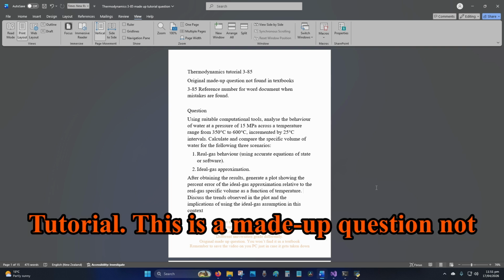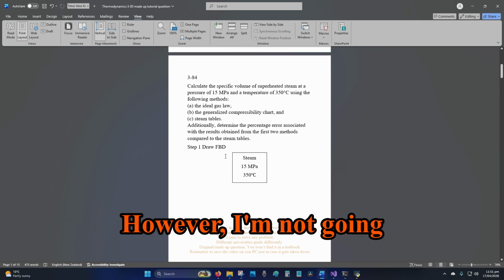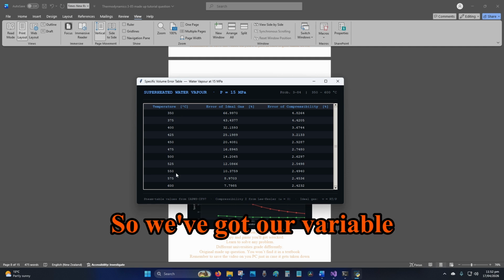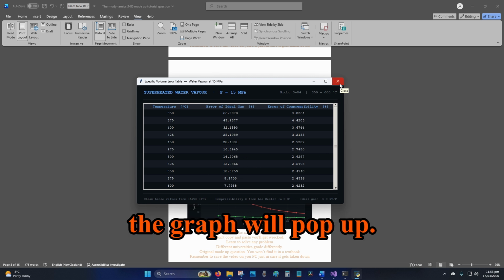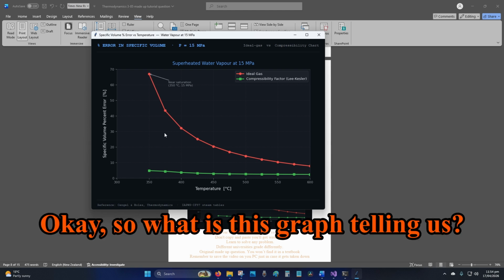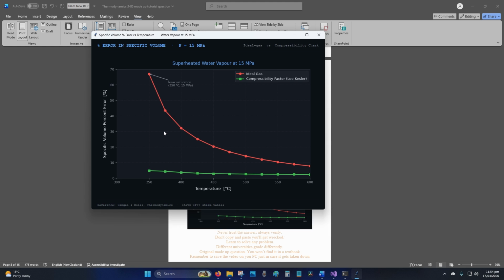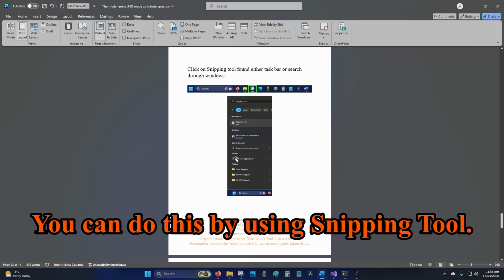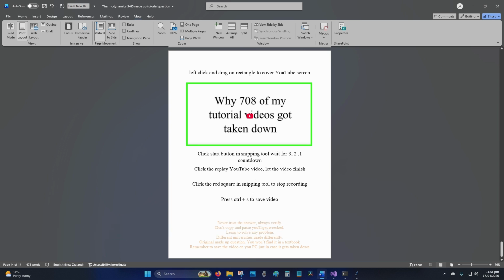Thermodynamics made up question 3-85 Using suitable computational tools, analyse the behaviour of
Thermodynamics tutorial 3-85 Original made-up question  not found in textbooks

Using suitable computational tools, analyse the behaviour of water at a pressure of 15 MPa across a temperature range from 350°C to 600°C, incremented by 25°C intervals. Calculate and compare the specific volume of water for the following three scenarios:
1. Real-gas behaviour (using accurate equations of state or software).
2. Ideal-gas approximation.
After obtaining the results, generate a plot showing the percent error of the ideal-gas approximation relative to the real-gas specific volume as a function of temperature. Discuss the trends observed in the plot and the implications of using the ideal-gas assumption in this context

3.85 Reference number for word document when mistakes are found

This is a similar question to Reconsider Prob. 3–84. Solve the problem using
appropriate software. Compare the specific volume of water for the three cases at 15 MPa over the temperature range of 350 to 600°C in 25°C intervals. Plot the percent error involved in the ideal-gas approximation against temperature, and discuss the results. However the content in the video fully original, The question is not the same, the working and explanation is solved in my own way